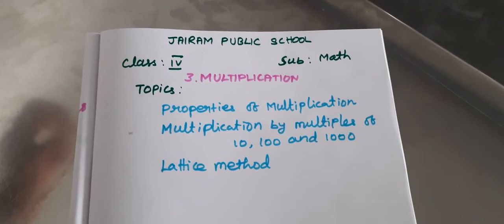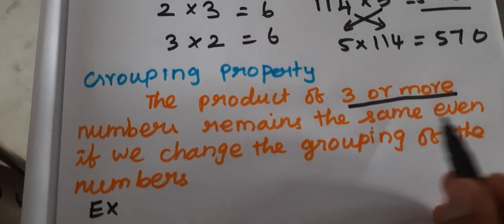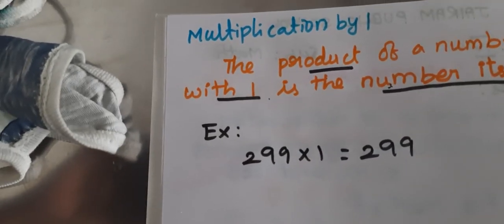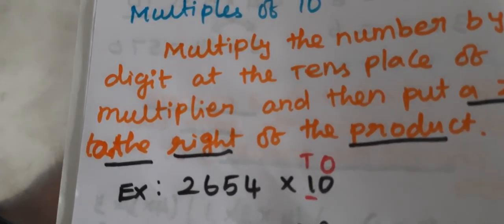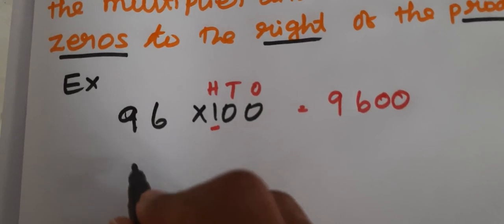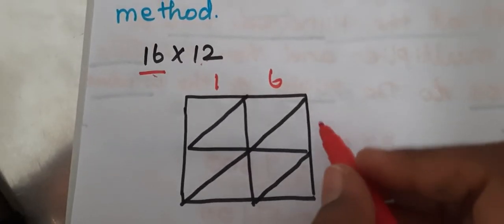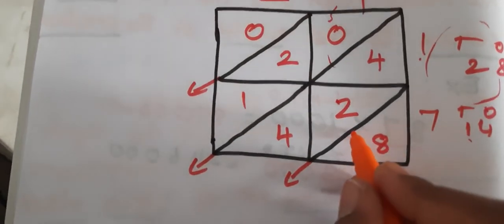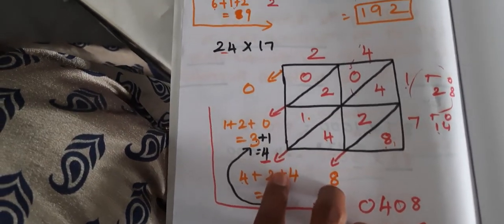Class 4 Math Chapter 3 Multiplication Part III